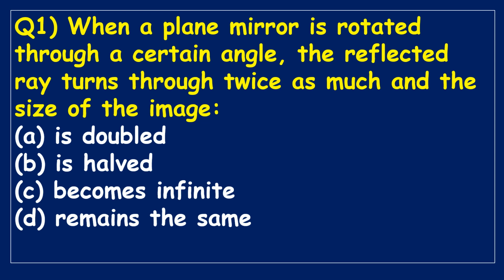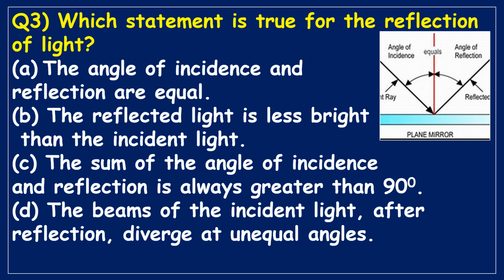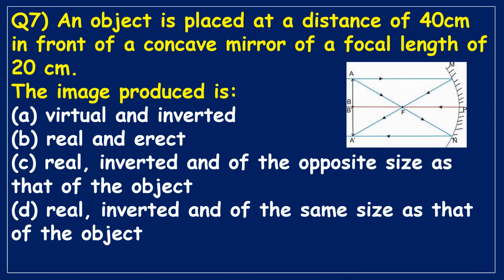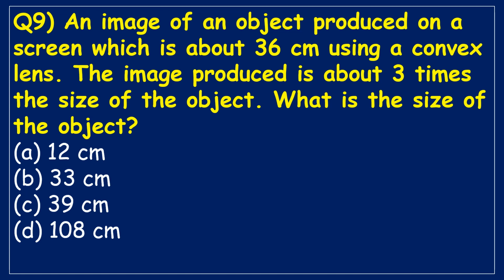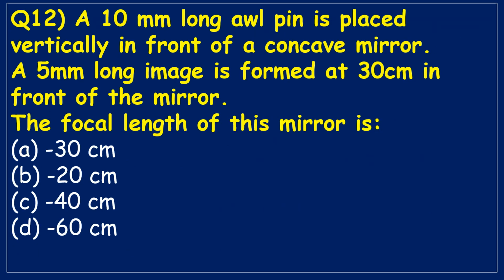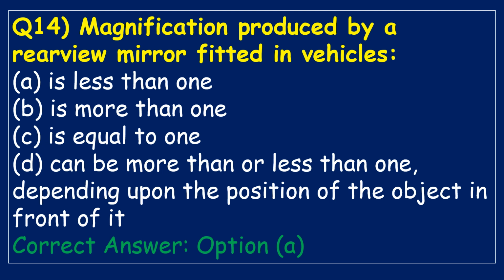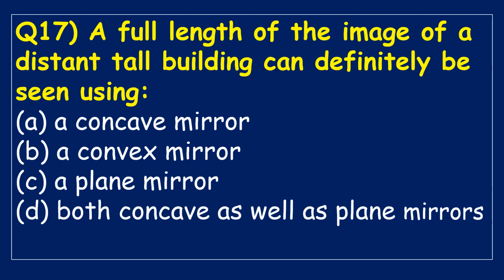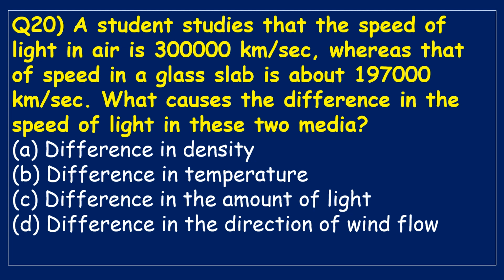LIGHT CBSE CLASS 10 MCQ